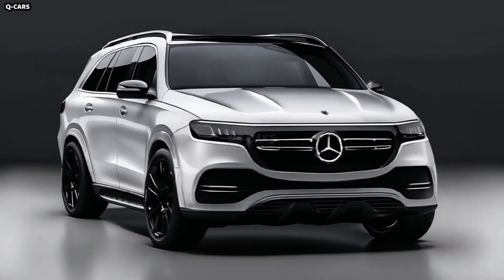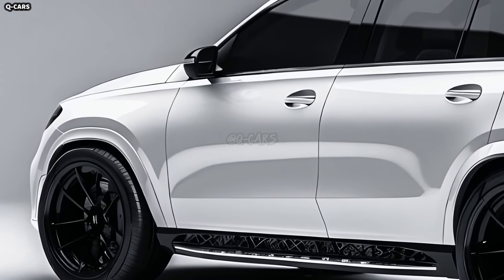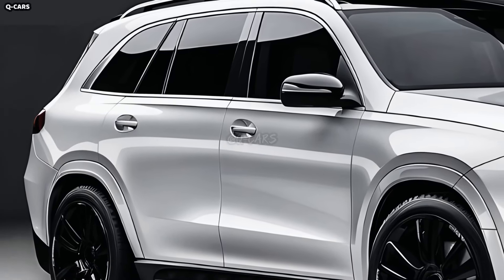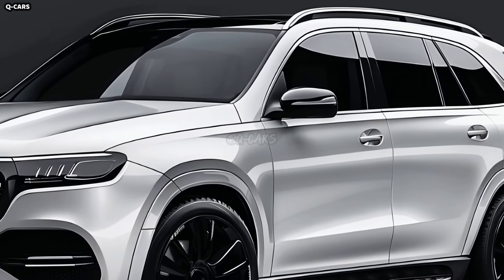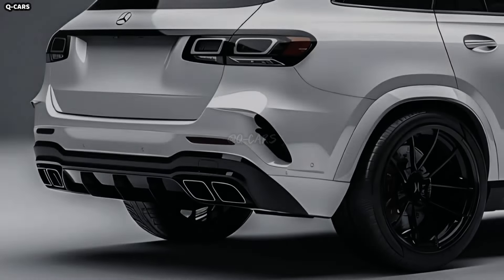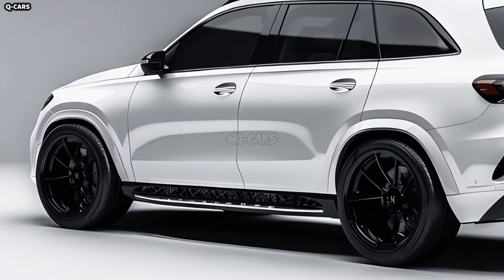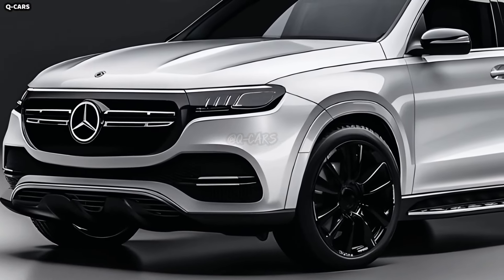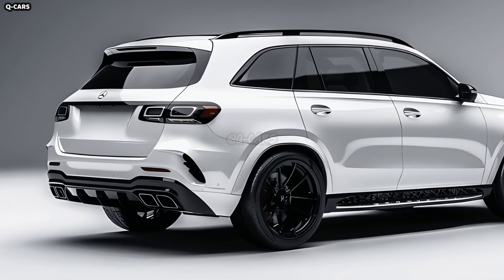2025 Mercedes Benz GLE Unveiled - Luxury SUV That Beyond The Expectations !!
2025 Mercedes-Benz GLE Unveiled - Luxury SUV That Beyond The Expectations !!

When it comes to midsize SUVs, the 2025 Mercedes-Benz GLE Class represents the peak of refinement and technology. Thanks to its intimidating good looks, exceptional build quality, and cutting-edge technology, the GLE Class remains the standard for luxury SUVs.

The GLE's front grille steals the show with its blend of contemporary style and the rich history of the brand. In contrast to the AMG Line's bold diamond-studded pattern, the regular model's grille has traditional horizontal slats. A Mercedes-Benz can be identified by its distinctive grille symbol, which is a big three-pointed star. At night, the lit emblem adds a touch of modernity and sophistication to certain trim levels, which is especially evident.

The GLE's state-of-the-art LED headlights offer unmatched visibility and lighting. These headlights use micro-mirrors and Mercedes-Benz's Digital Light technology to precisely adjust the light's distribution. The vehicle's LED daytime running lights, designed like Thor's Hammer, are both aesthetically pleasing and practical. These lights serve a dual purpose: they both highlight the vehicle and enhance visibility during daytime hours.